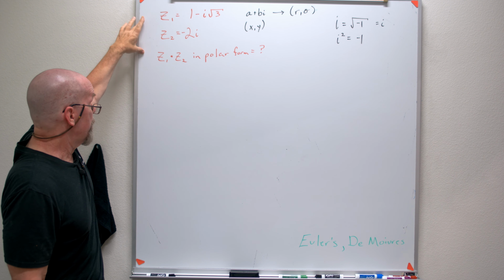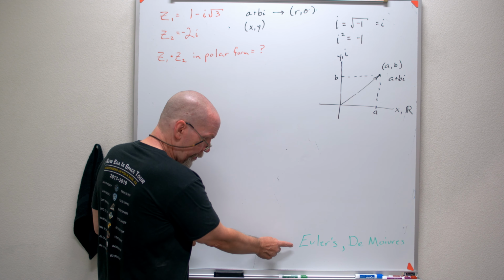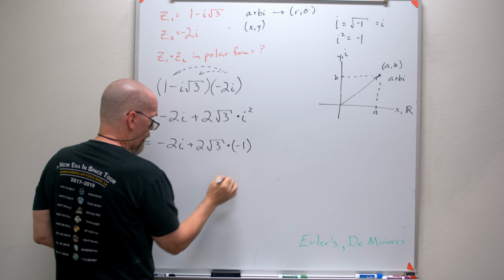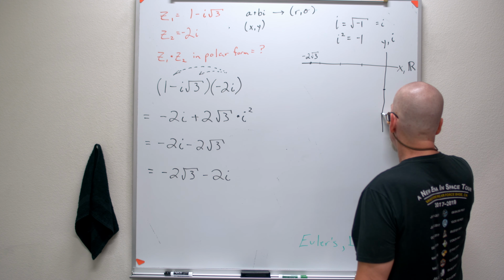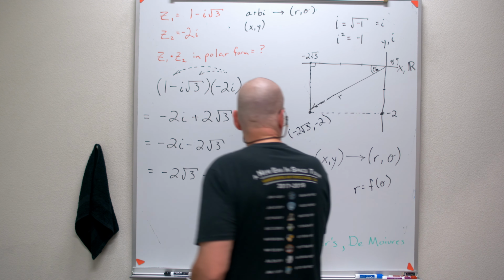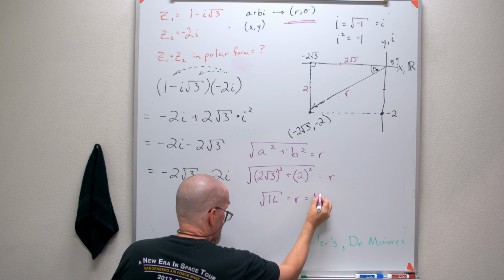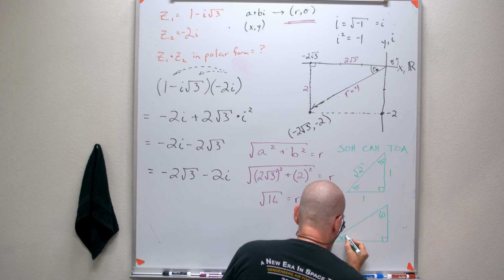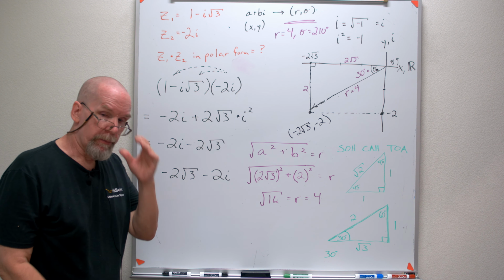AEPA - Study Guide ~ Math - Question 04